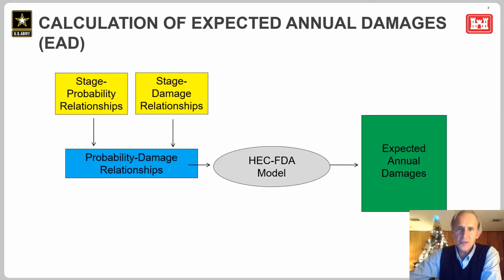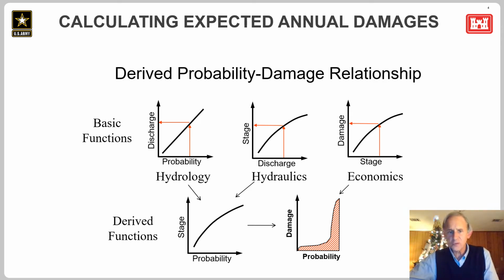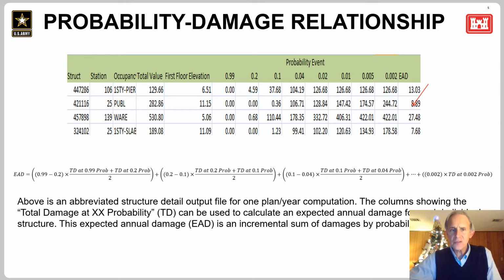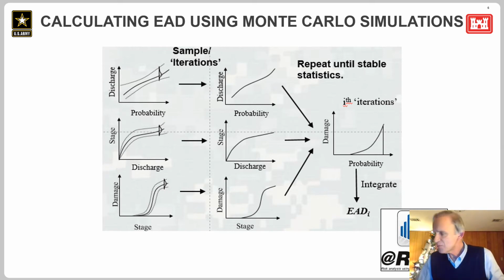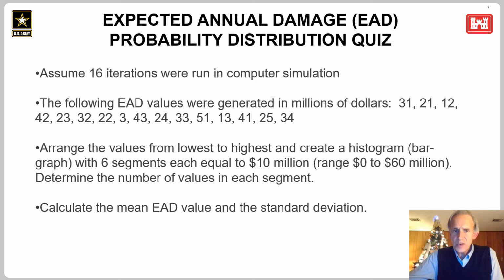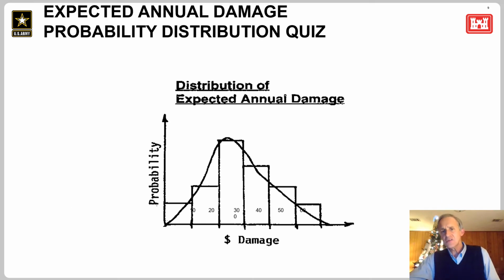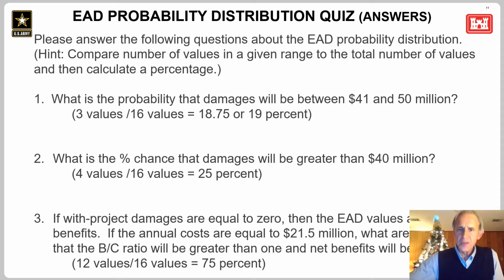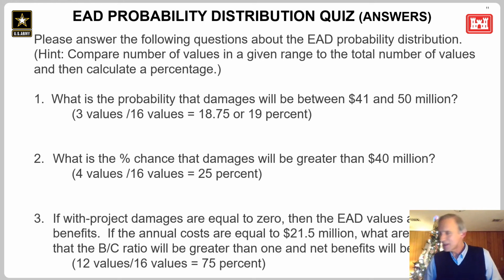Southwest Coastal Louisiana HEC-FDA Case Study: Monte Carlo Simulation Exercise